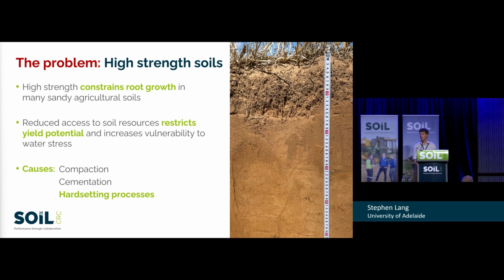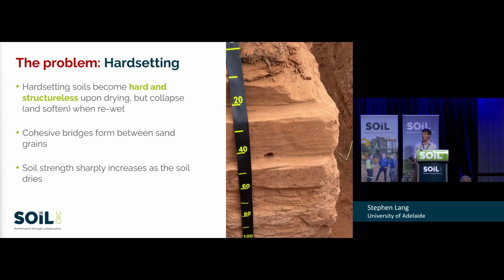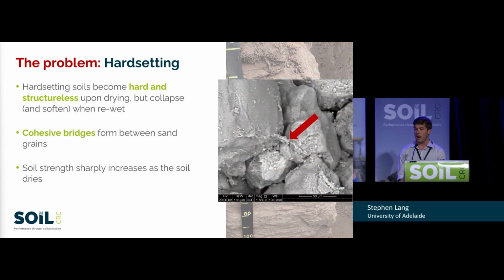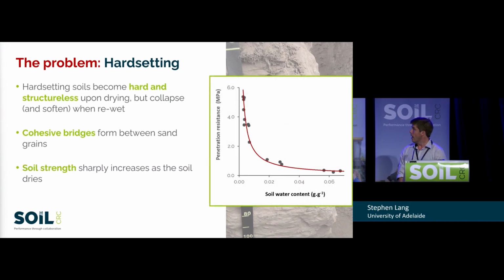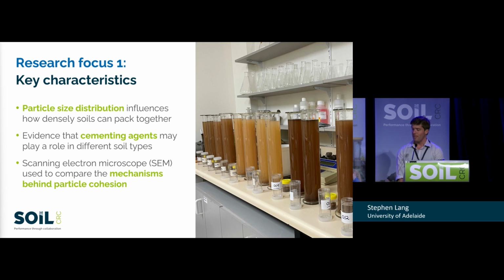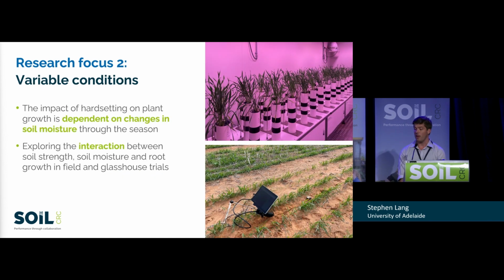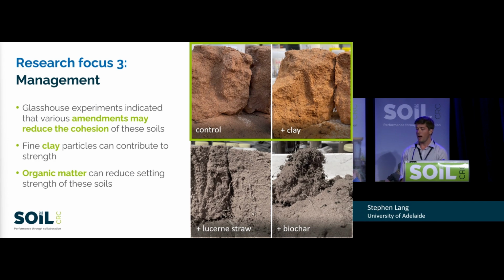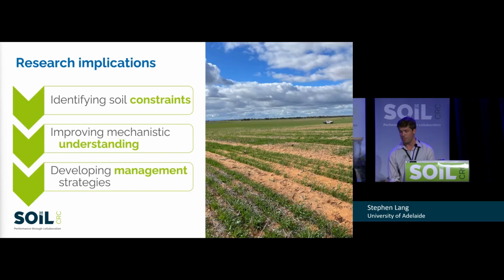Program 4 PhD Presentation 2025 - Hardsetting horizons in sandy soils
Soil CRC PhD student Stephen Lang from the University of Adelaide presents his research on hardsetting horizons in sandy soils.

Recorded at the 2025 Soil CRC Participants Conference in Perth, Western Australia, on 27 August 2025.